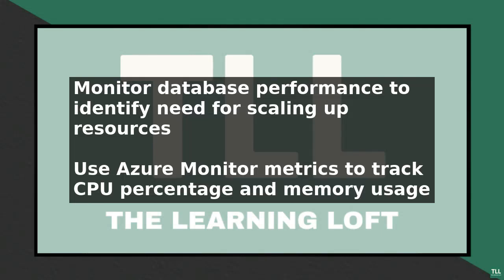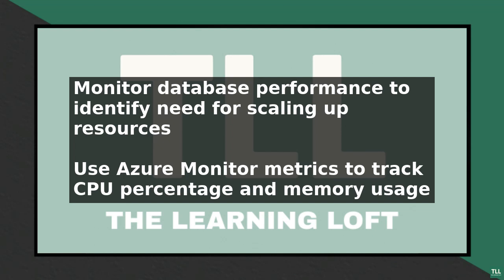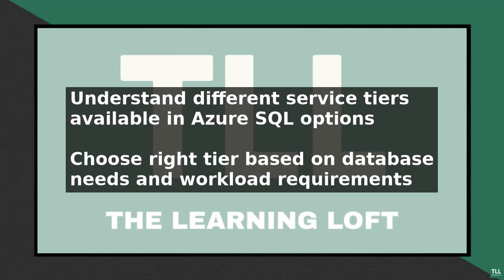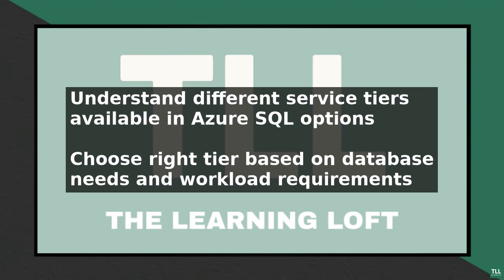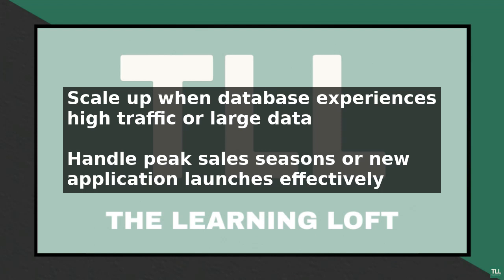When To Use Azure Sql Scale Up (2025)